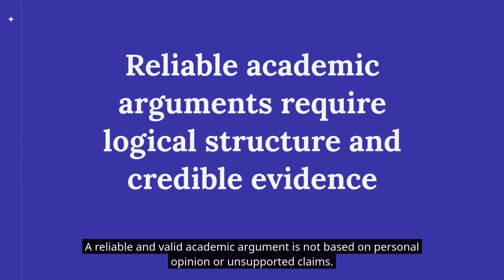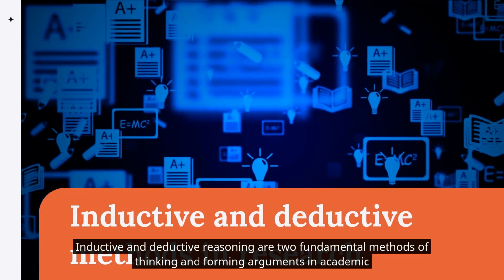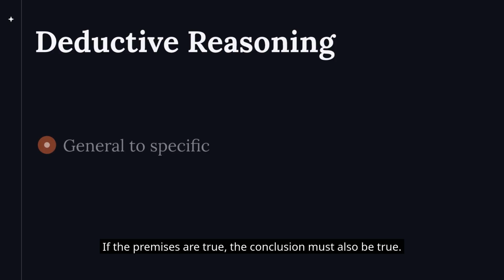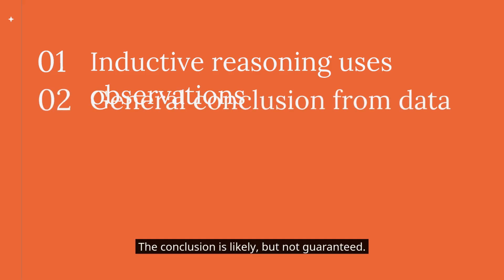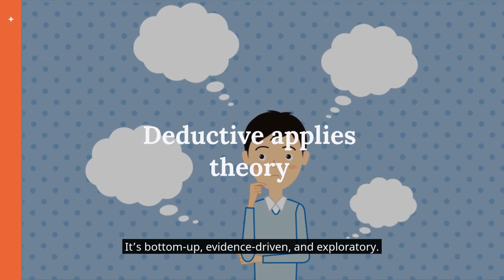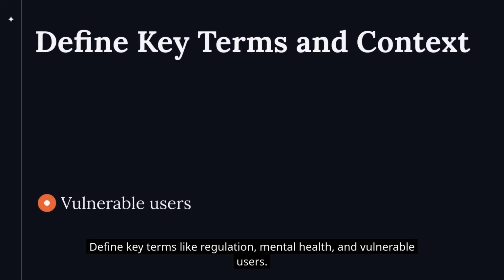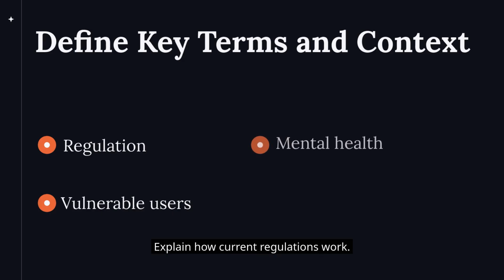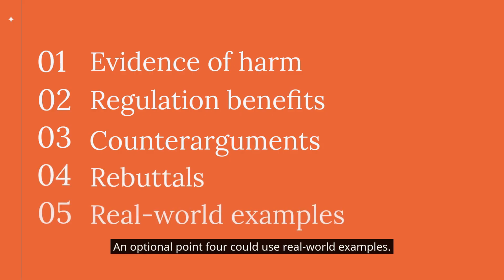LO4 - Academic Writing and Research Skills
This video explores Academic Writing and Research Skills, offering a clear understanding of how to research, structure, and present academic work effectively in higher education.